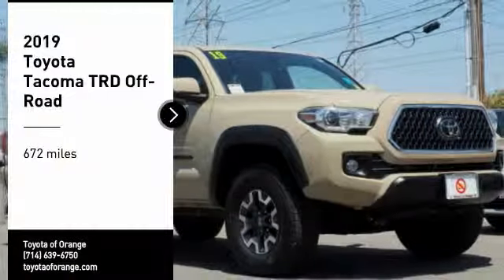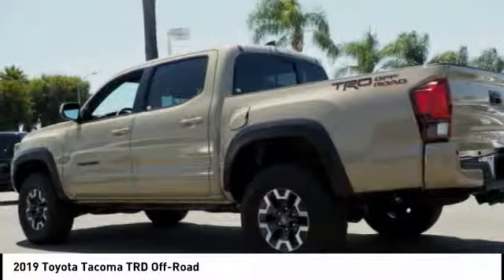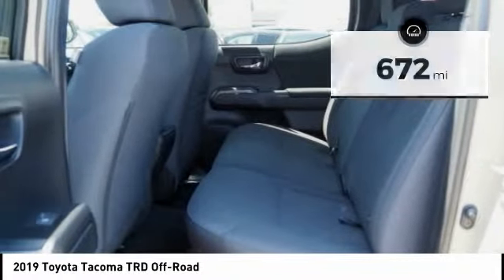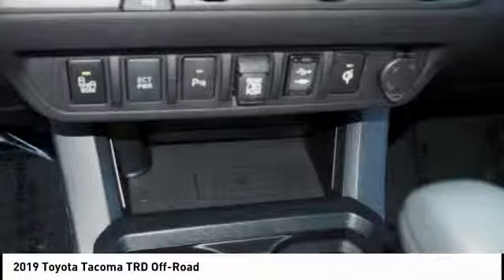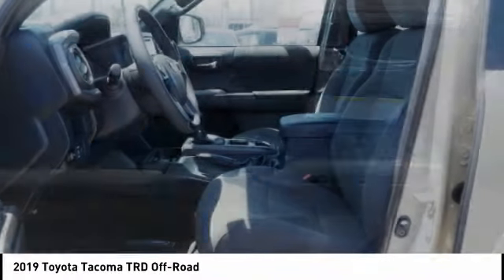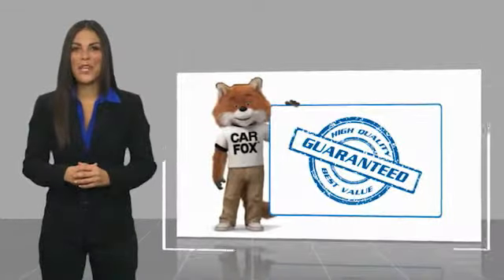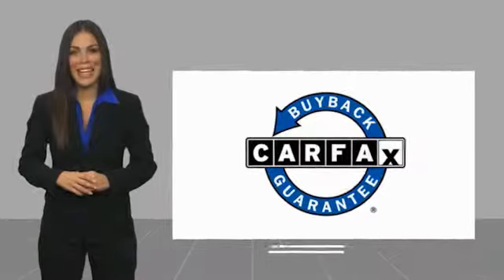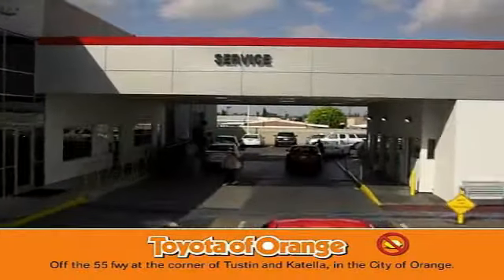2019 Toyota Tacoma Orange CA R24119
2019 Toyota Tacoma TRD Off-Road

1400 North Tustin Ave.

Pick up this Beige 2019 Toyota Tacoma, available today at Toyota of Orange. This could be the one you've been searching for.